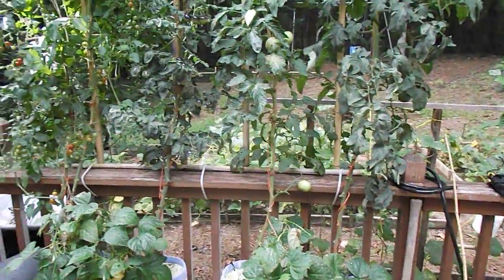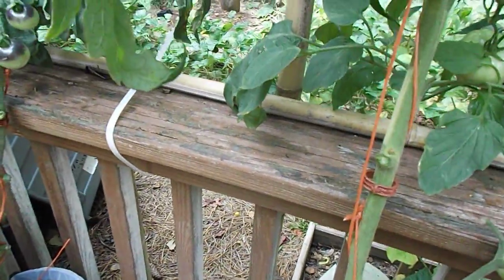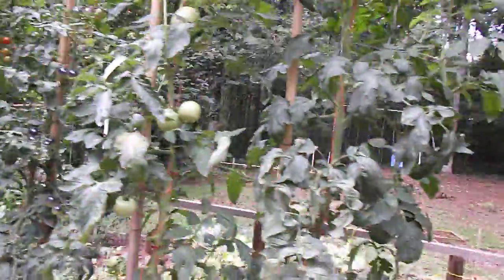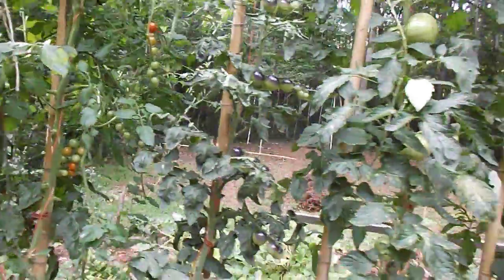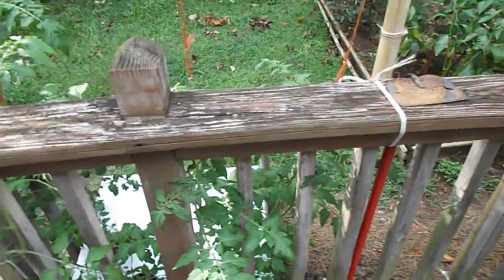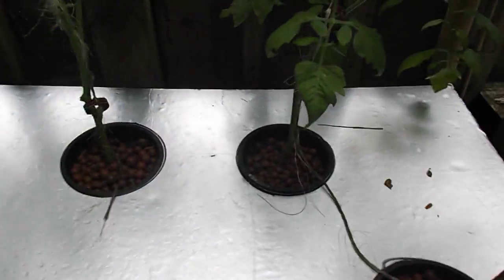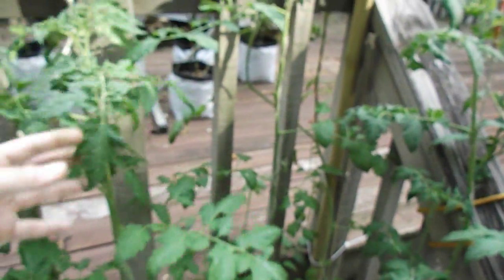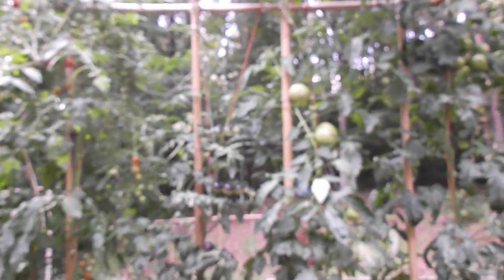Follow Up to 7/23, pruning, 3rds from main tomatoes growing well! Caterpillars are here.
pruning for airflow and horn worm picking, birds love it! DWC UPDATE, not Dutch bucket. 2nd hydro grow for fall tomatoes.